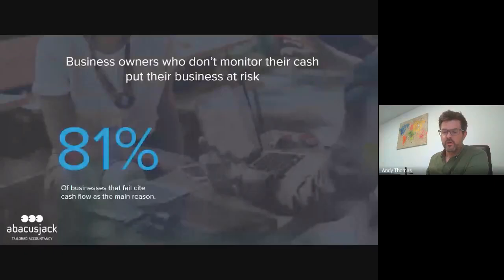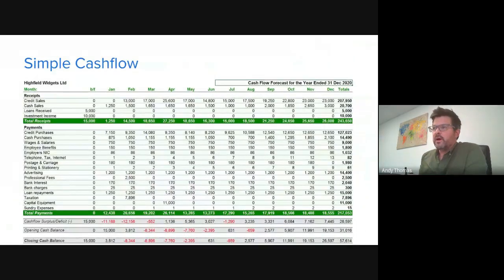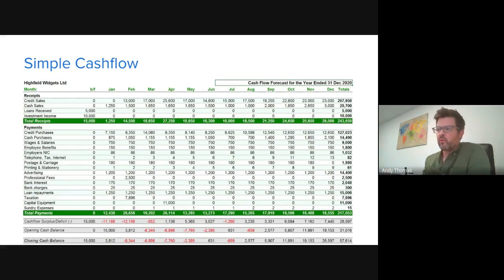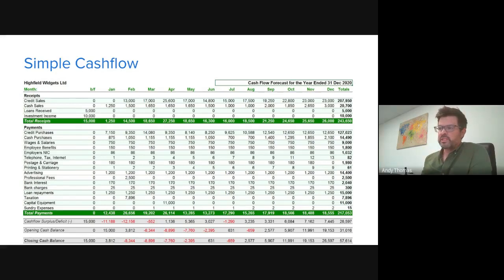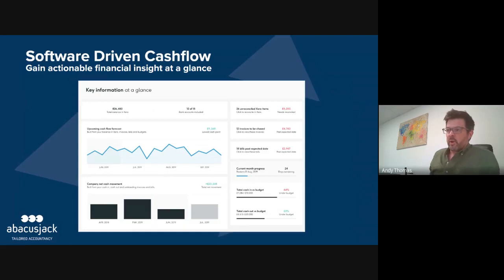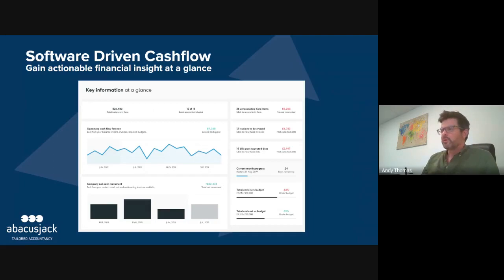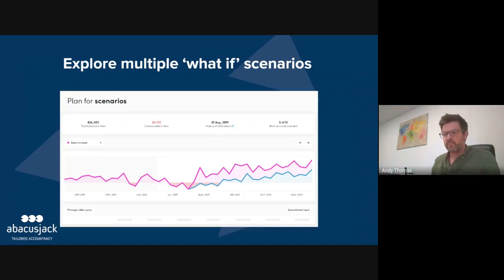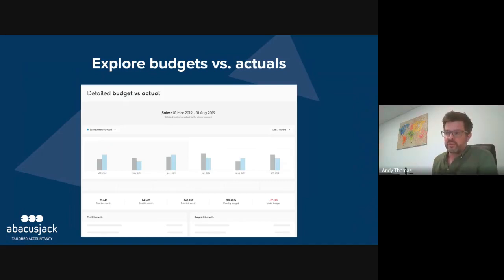Andy Thomas (Abacus Jack Accounting) on ‘How to manage & forecast cashflow’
to see how Andy & his team can help your business whether you're a Sole Trader or Limited Company.